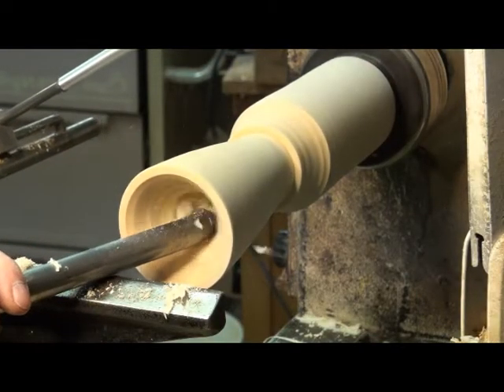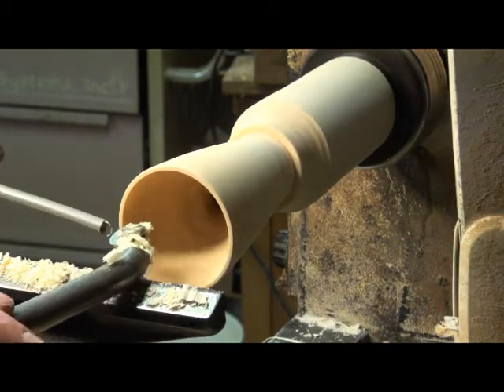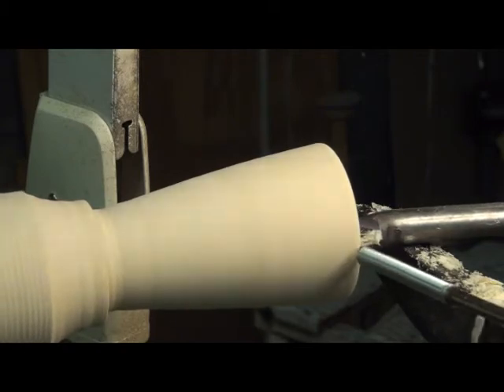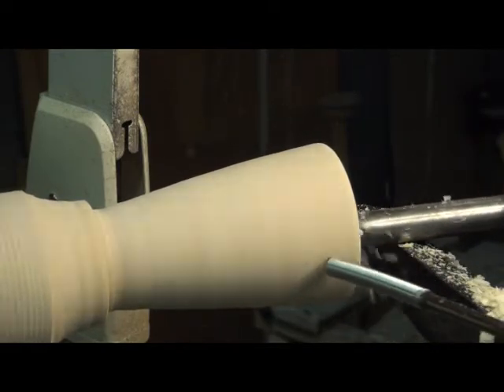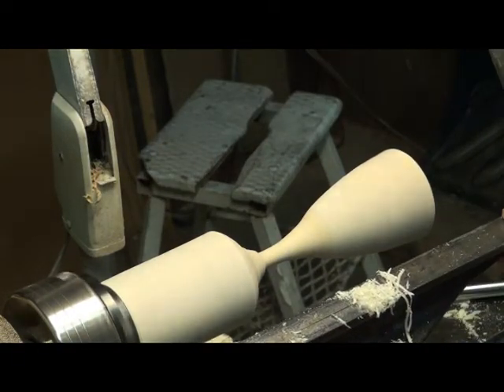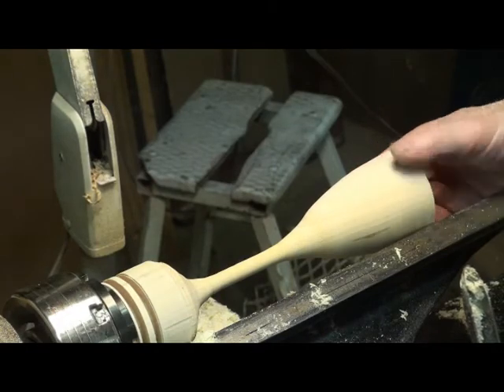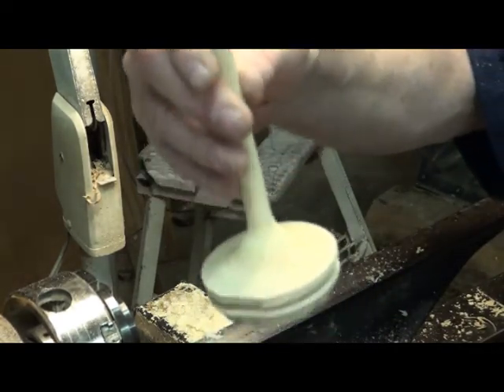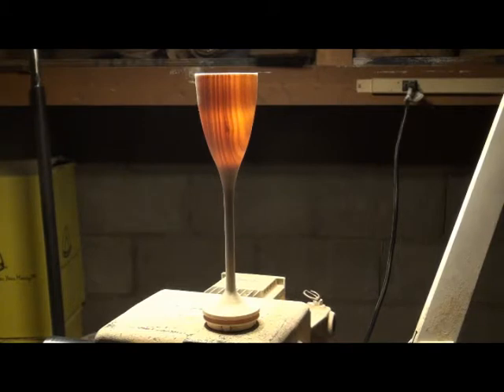Turning Wine Glass 2 of 2.mp4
This is part 2 of 2 parts.  Free Wine Glass Templates are offered.  and print the template and instructions.  HK-50, Hollows to about 4 1/2".  A HK-58, Hollows to about 6 1/2".  Or a HK-75, Hollows to about 8 1/2".